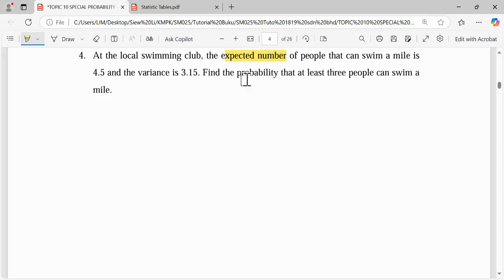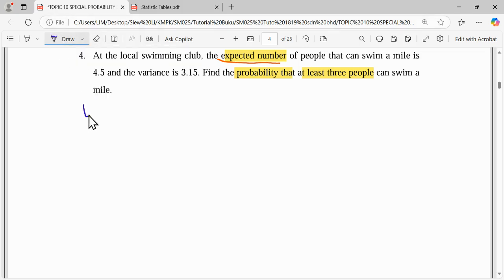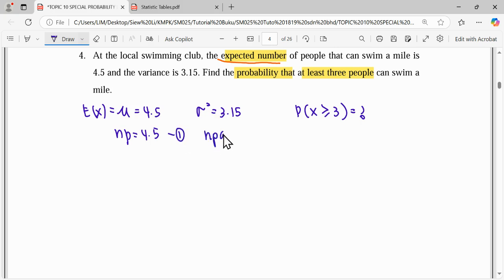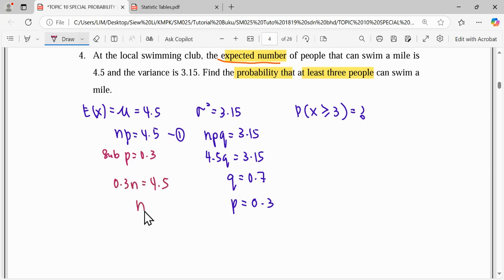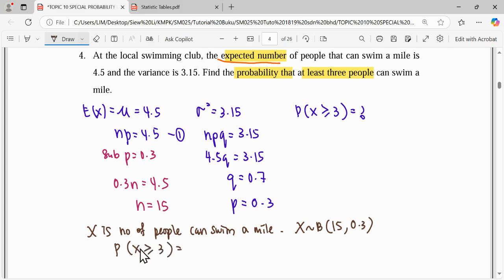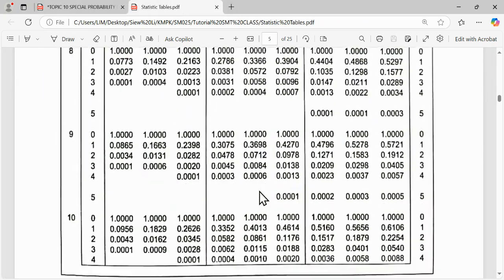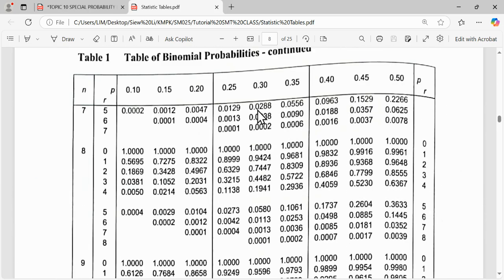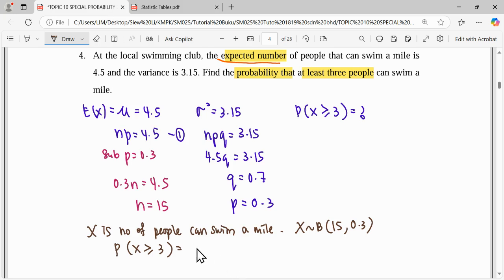T9 Q4 Binomial Distribution: Situation Problem Solving With E(X) & Var(X) SM025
At the local swimming club, the expected number of people that can swim a mile is 4.5 and the variance is 3.15. Find the probability that at least three people can swim a mile.